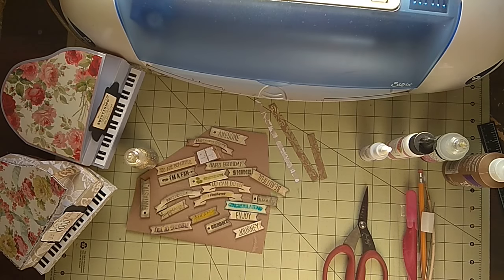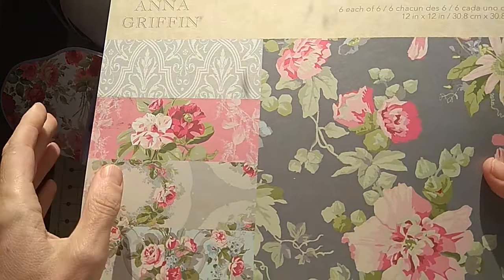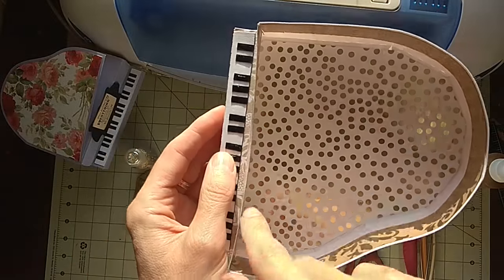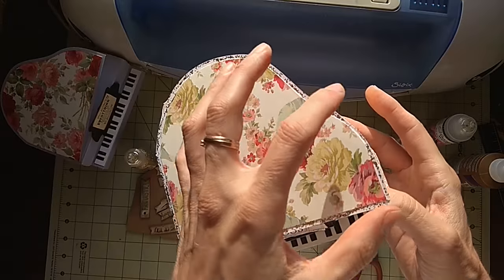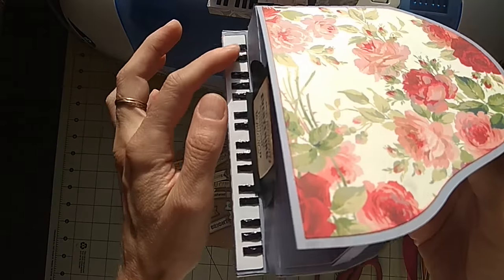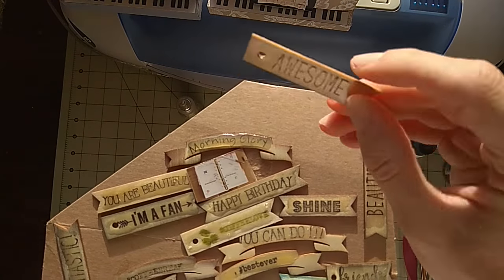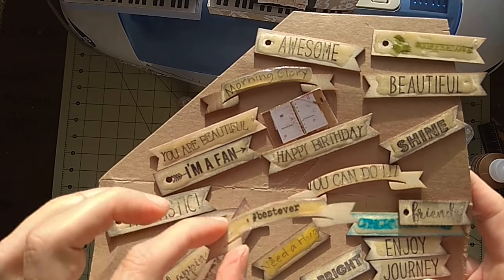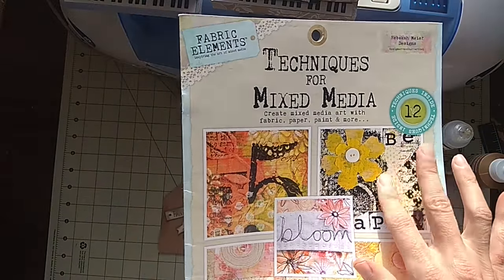Eclips electronic cutter project. The grand piano finished product.